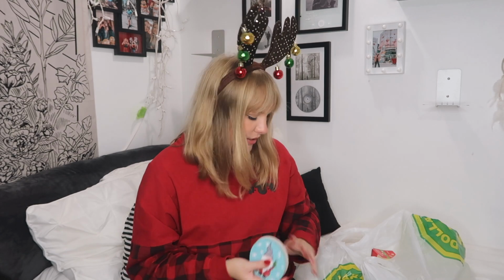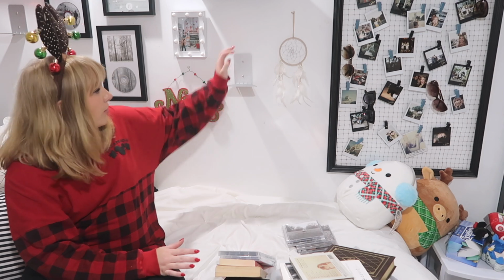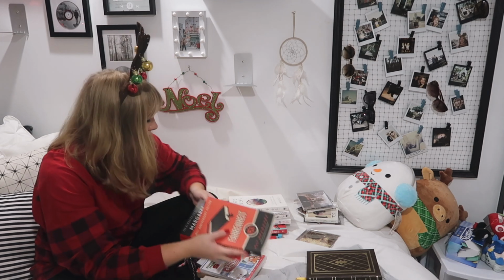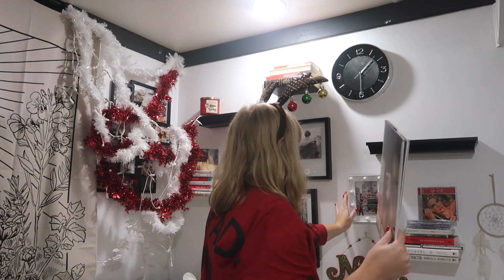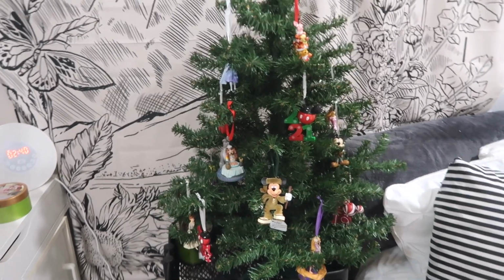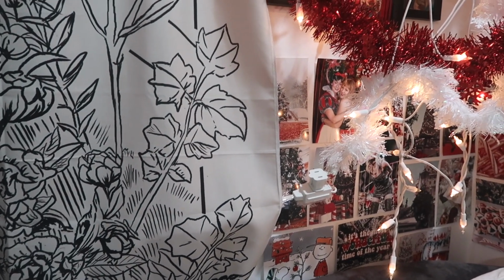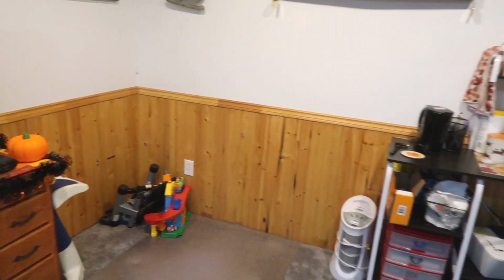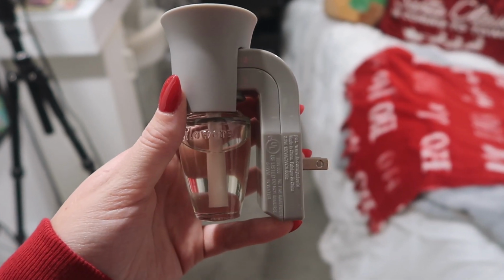CHRISTMAS DECORATE WITH ME 2021 | Decorating for Christmas | Room Makeover | Decoration Ideas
Decorate with me for Christmas 2021!! I can't wait for the holiday season and I am bringing you along as I transform my bedroom with you all!!

Hello I'm Brooke! - I'm a Canadian girl spreading magic, motivation, positivity, and self-love through my everyday life and adventures

Fun facts about me:
🇨🇦 I’m Canadian
🐭 I used to work at Walt Disney World (Disney CEP 2018 & 2019)
🎓 I have Bachelor of Design & currently studying Travel-Tourism
✨ My Sticker Shop